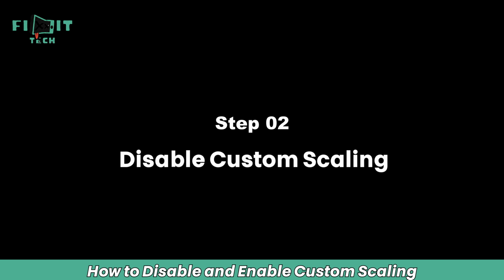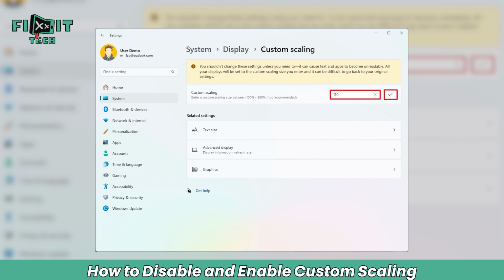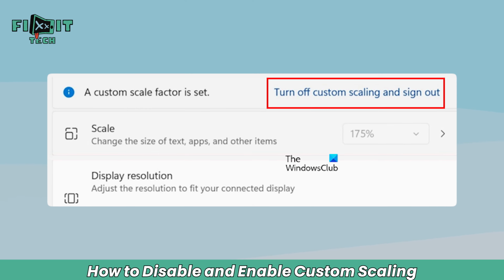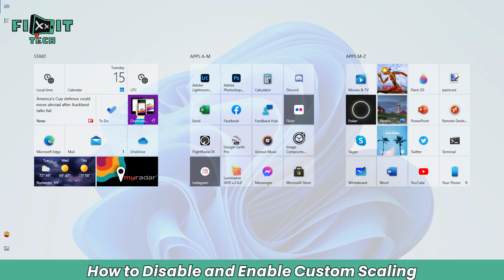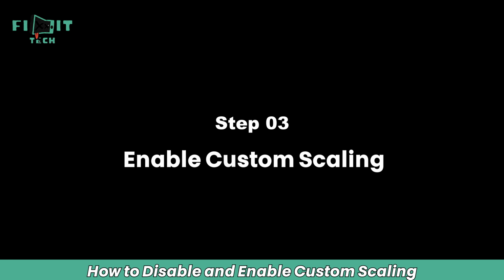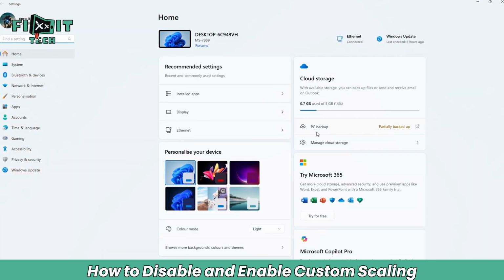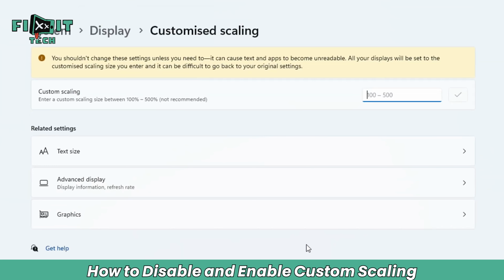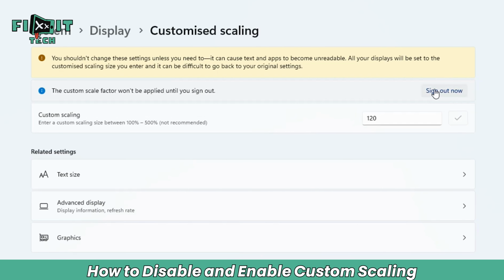How to Disable and Enable Custom Scaling in Windows 11 (Fix Blurry Text)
Is Your Windows 11 screen blurry after changing the display scale? In this video, I'll show you exactly how to disable and enable Custom Scaling in Windows 11 in just a few minutes — no tech experience needed.

✅ What you'll learn:
• How to turn off Custom Scaling in Windows 11
• How to enable or set a custom scaling value (100%–500%)
• Why your apps or text look blurry after scaling changes
• When to use Windows' recommended scaling vs. custom scaling

Introduction
Step 1 – Open Display Settings
Step 2 – Disable Custom Scaling
Step 3 – Enable Custom Scaling
Conclusion

💡 Quick tip: If text looks fuzzy after enabling Custom Scaling, switch back to a recommended option like 100%, 125%, or 150% for the sharpest display.

Channel: @FixxItTech